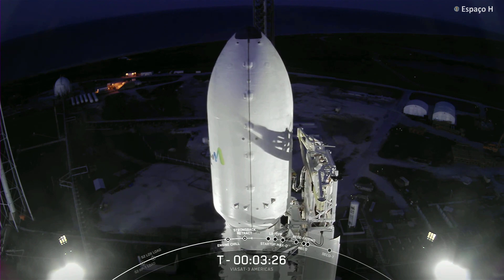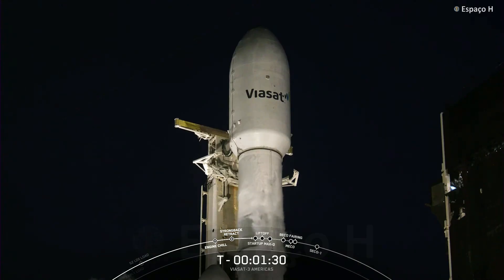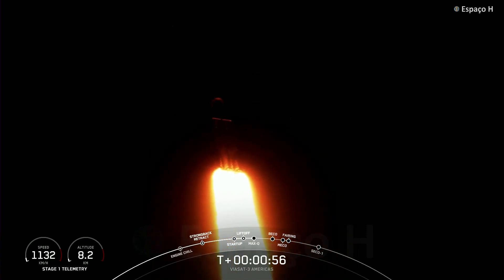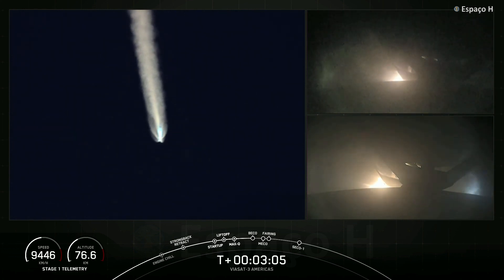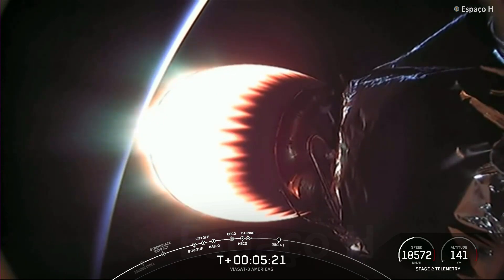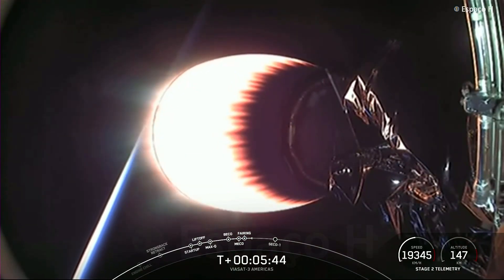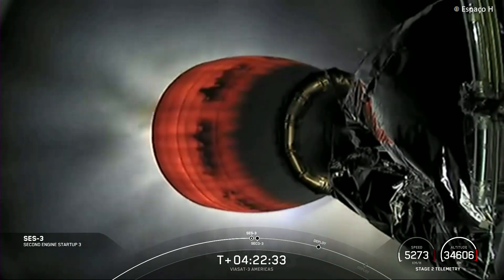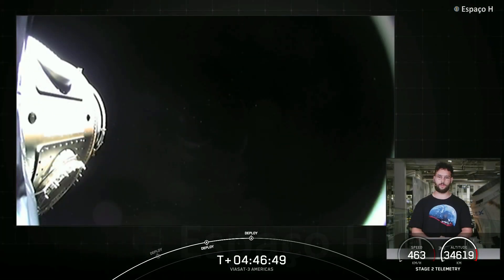🚀 Lanzamiento del cohete FALCON HEAVY en la misión SpaceX ViaSat-3 Americas (30/04/2023)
El domingo 30 de abril a las 20:26 h. ET, Falcon Heavy lanzó la misión ViaSat-3 Americas, entregando el ViaSat-3 Americas, el primer satélite MicroGEO de Astranis, y el satélite GS-1 de Gravity Space a una órbita geoestacionaria desde el Complejo de Lanzamiento 39A (LC-39A) en el Centro Espacial Kennedy en Florida.

Uno de los refuerzos laterales en esta misión apoyó previamente Arabsat-6A, STP-2, COSMO-SkyMed Second Generation FM2, KPLO y tres misiones Starlink, y el segundo lanzamiento previamente respaldado de Arabsat-6A y STP-2.

Créditos: SpaceX